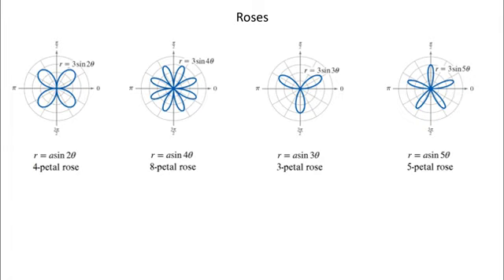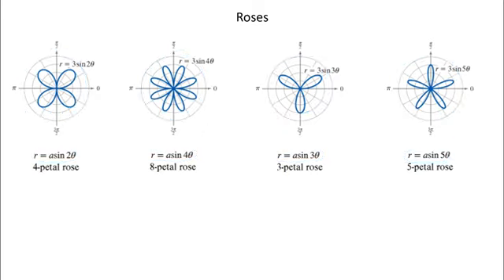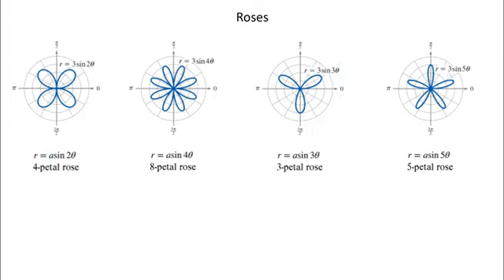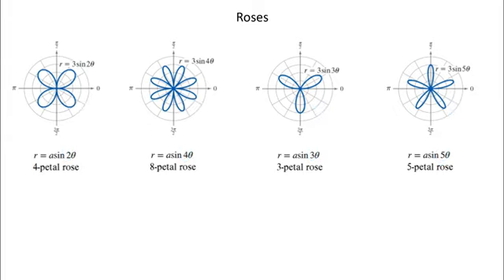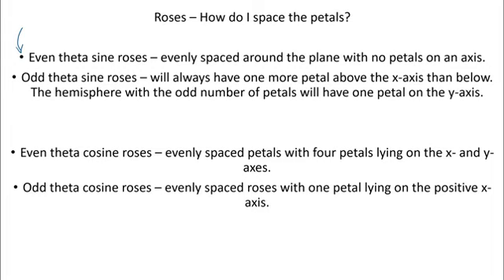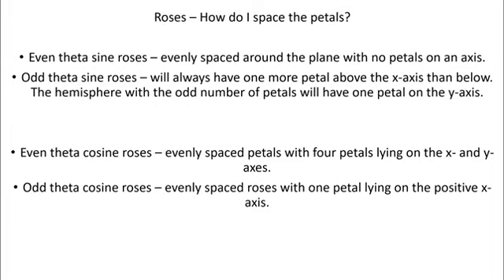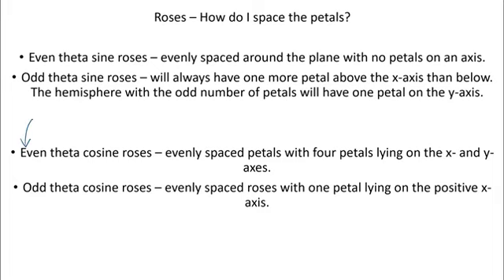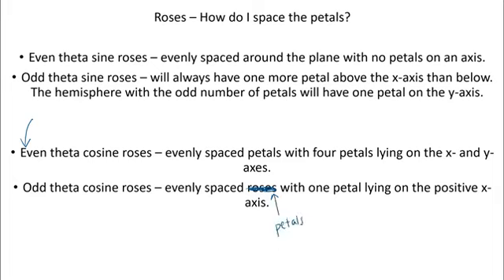Equations of Roses in Polar Form